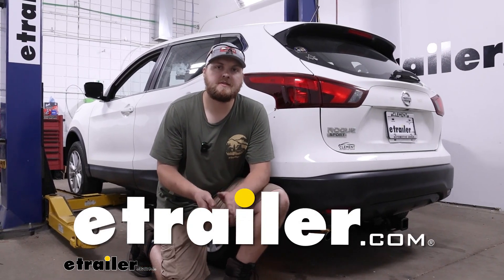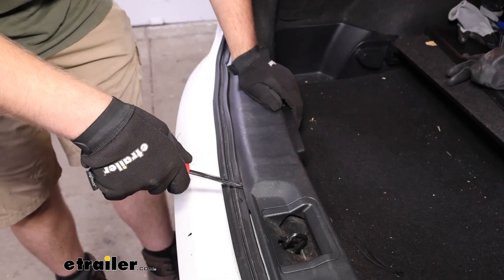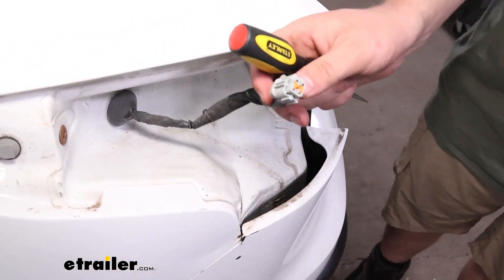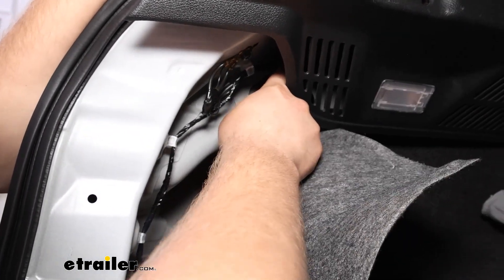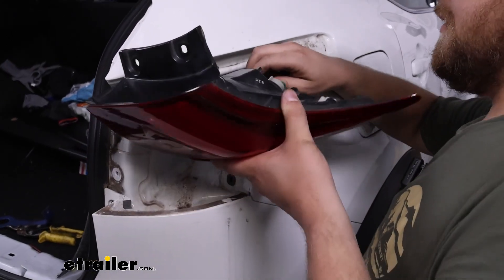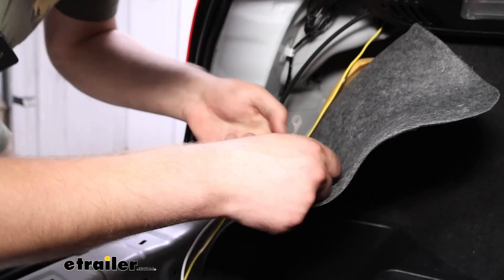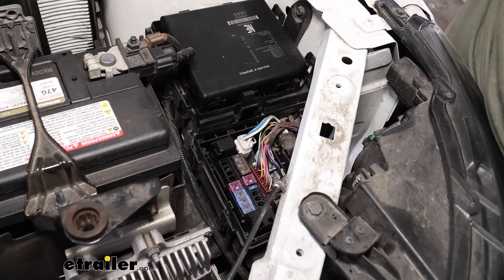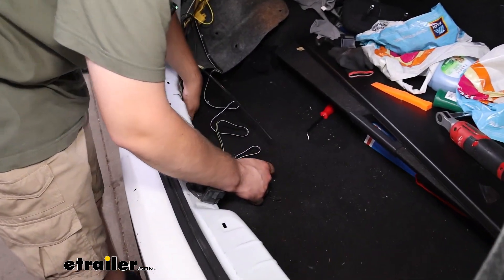etrailer | How to Install the T-One Vehicle Wiring Harness on a 2019 Nissan Rogue Sport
Hey, it's Trevor with etrailer.  Today we're gonna be taking a look  at the Tekonsha T-One Connector  for our 2019 Nissan Rogue Sport.  This plug's gonna be great  if you're using any small utility trailers or boat trailers  that only have a 4-pole connection.  And if you we inchesre wanting to tow something,  maybe that has a 7-pole connection  and you have another trailer that has a 4-pole,  you can also pick up our product ETBC7.  That's gonna allow you to plug  the 4-pole into the back of that,  and then splice a few extra wires in  to give you a 7 and a 4-pole connection.  This installation process was very simple.

It was just a quick two plugins here, two plugins there.  One in the back for our trailer tow package,  and then we just ran up front, pulled the cover off,  and put in a fuse to activate the tow package.  If this still sounds maybe a little bit daunting  or maybe you have a few questions  on how to actually do that, how about we go ahead  and show you how to get that installed.  To begin the installation of our wiring harness,  you wanna first open up the back hatch of your vehicle.  And then on the left and right side,  there will be one push pin.

And it makes it easier, one trim panel tool,  or if you have a flathead at home,  you can just reach in there and pop that up.  Once you've done that, go ahead and do it on the other side.  You can stick a trim panel tool in here,  find little pins, and just slowly pry up on those.  So let those release.  And then once you get those released,  you can just pull up here and the rest should go with it.

And then just set this off to the side.  We're gonna have two other plastic push pieces.  Just gonna pry those out there.  And then one on the inside here.  Once you got those pulled away,  this carpet here will just come out.

All right, now we're gonna remove  these two 10 millimeter bolts  that are holding our taillight in.  Once you got those out of place,  then we're gonna just grab a hold of our taillight  and pull that straight back.  And once you have that pulled out, you're gonna see  the piece we're gonna need to disconnect here.  And all you're gonna need to do is press in the inner tab.  And once you got that plastic tab pushed in,  you're just gonna pull straight out on that.  Set your taillight to the side.  And then we're gonna go ahead  and get the wiring harness ran up here.  We're gonna pull this grommet out  before we run the wires up here.  And then we're just gonna make a slight cut  in the grommet itself.  This is gonna be for whenever we put it back in place  with the wires hooked up.  All right, and we went ahead  and popped this panel loose a little bit  so we could get a little bit more working room  behind this carpeted area.  All right, and once I got this pulled back  a little bit more, I also went ahead  and took this plug down so this is what we're gonna use  for the power supply to this harness.  Ours was actually taped to the factory wiring right up here.  So if you're not seeing yours,  just look up a little bit further.  It's probably sitting back there taped up.  All right, and now we're gonna go ahead  and get the wires for the left side or driver's side  to route up through this hole here.  So we are going to use the yellow and brown wires.  It makes it easier  to turn that little square piece sideways.  And then once we got that through there,  go ahead check these plugs.  And then we're gonna use this side  to connect our plugs together.  And all right, now you can go grab  your driver's side taillight.  Plug that in there.  Before we go ahead and plug the taillight in,  we want to make sure that grommet goes back inside.  So once we got that side, give it a couple tugs,  make sure it's fully set so that we don't have any leaks.  Then we're gonna cover up that slit we made from earlier.  We're gonna tuck some of the wire back in there  because we're not gonna leave that much wire left over.  We're gonna hit it with a little bit of RTV silicone,  just to make sure we got that all nice and sealed up.  All right, and now we're gonna go ahead  and plug our taillight in to our wiring harness.  And then we're going to take these two pins  and line them up to one rubber grommet there,  and then one down here.  And that's back in place.  And I'll go ahead and tighten down  the two 10 millimeter screws.  All right, with that in p